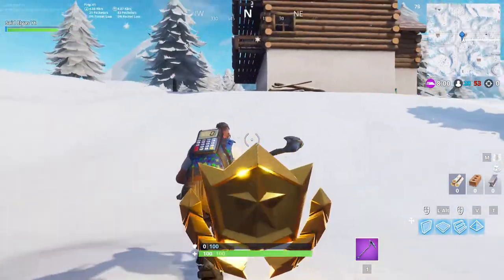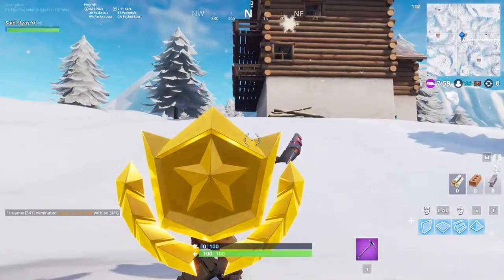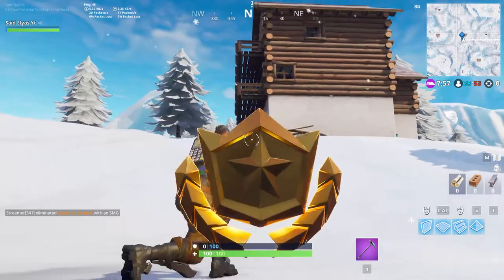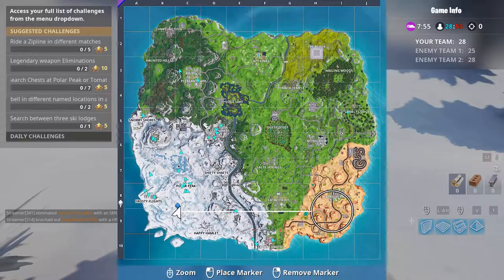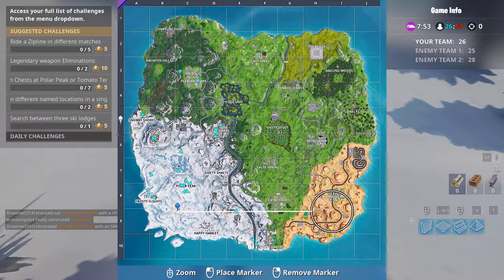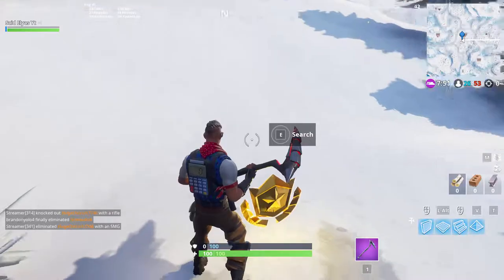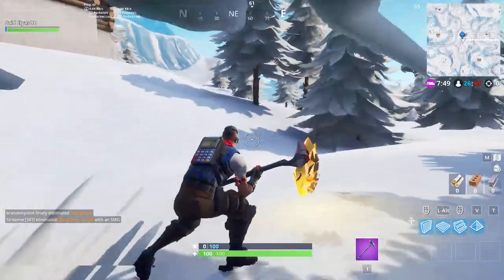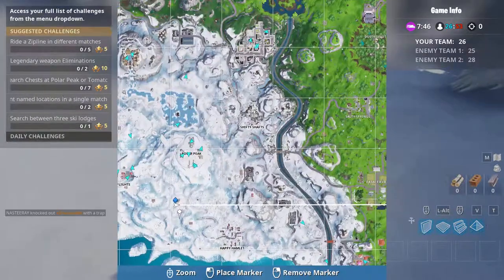search between 3 ski lodges